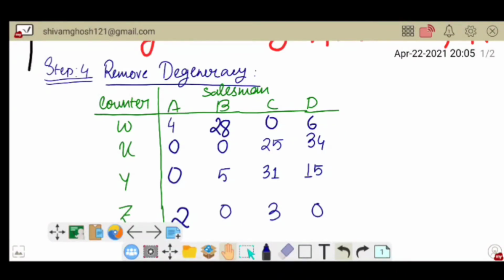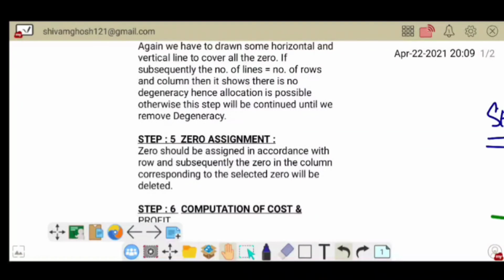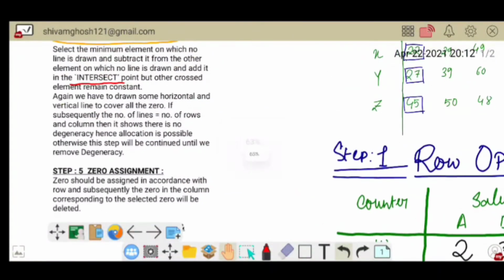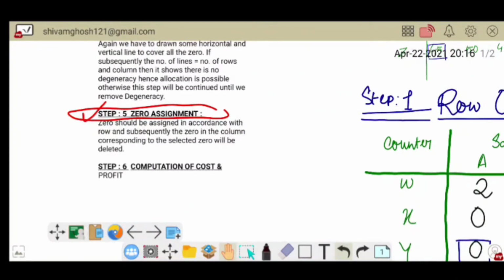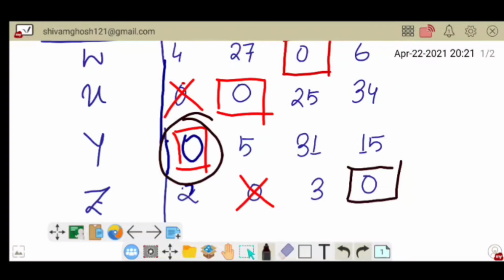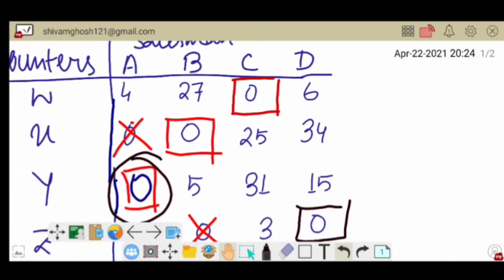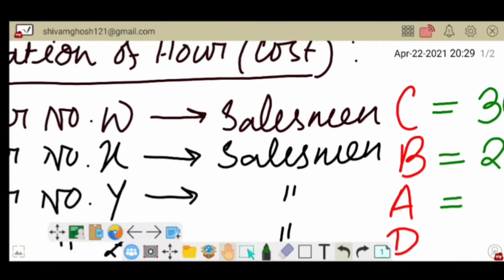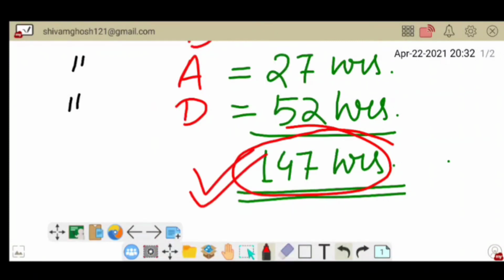ASSIGNMENT PROBLEM [PRACTICAL SUM 1] PART 2